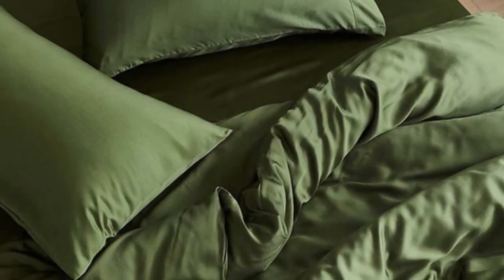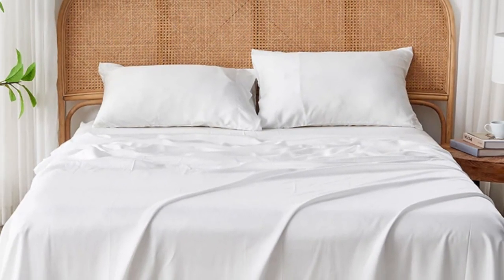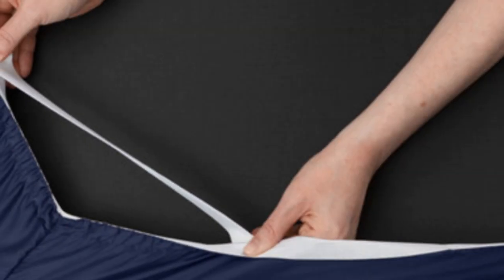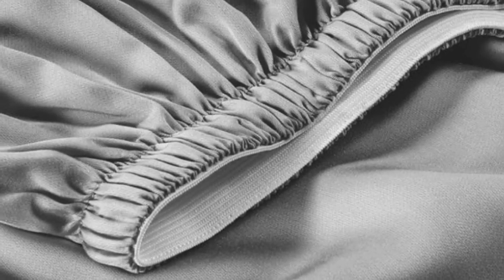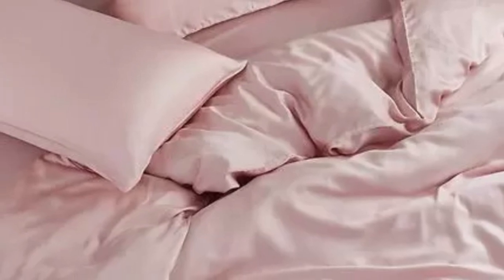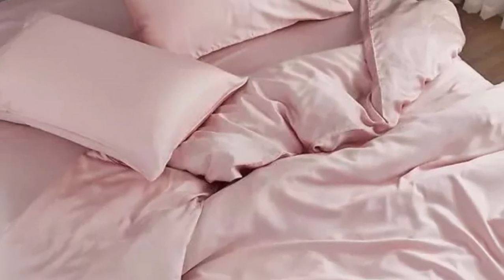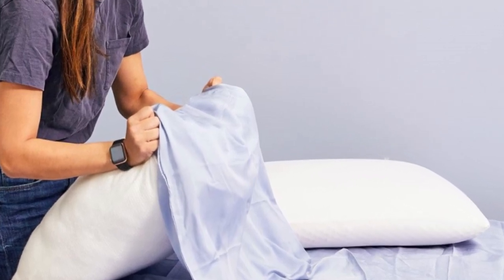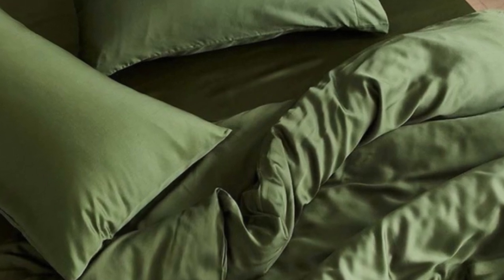Sijo AiryWeight Eucalyptus Sheet Se Review in 2024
in this video we will show Sijo AiryWeight Eucalyptus Sheet Se Review

in this Sijo AiryWeight Eucalyptus Sheet Se, I cover everything from the beautiful appearance to the functionally of the item.